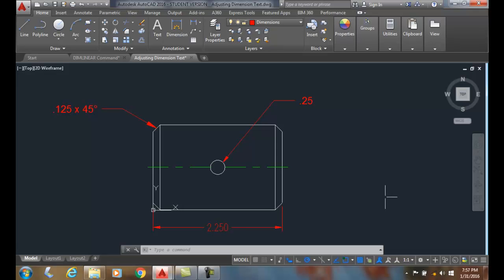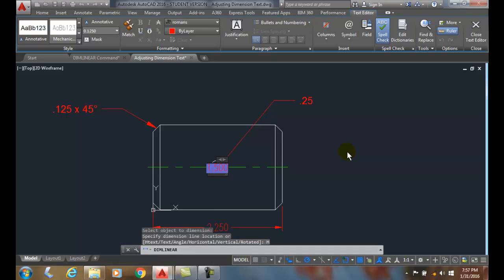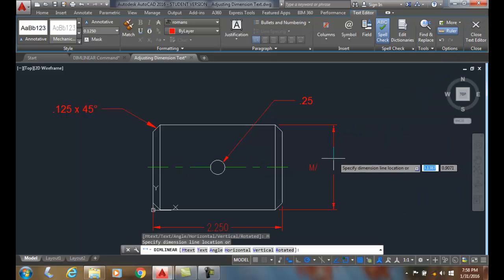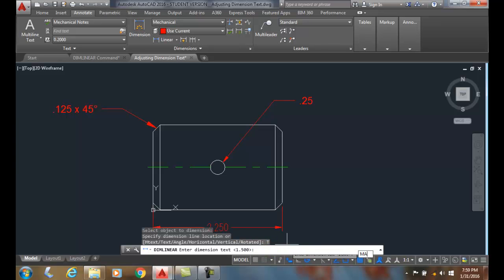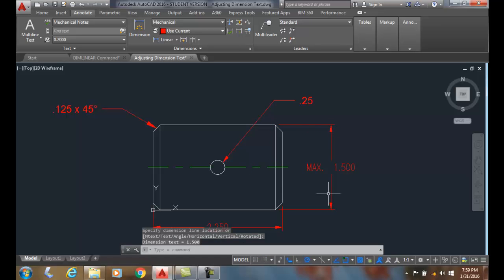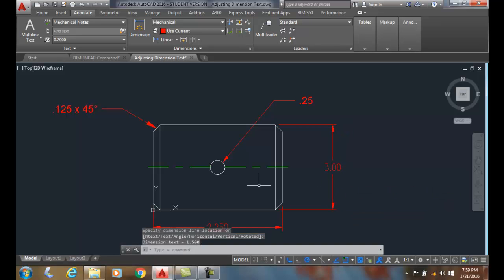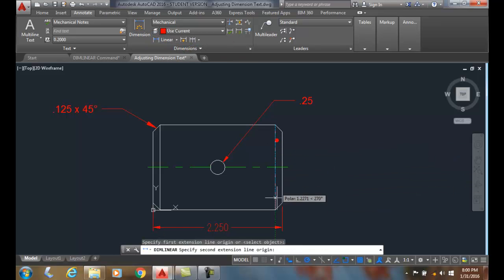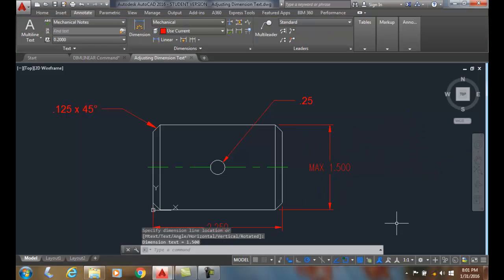AutoCAD I 17-04 Adjusting Dimension Text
Linear and Angular Dimensioning